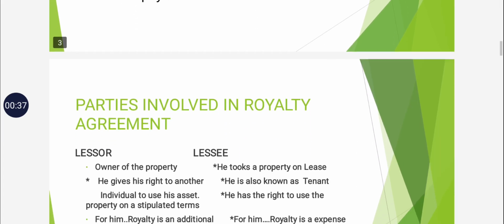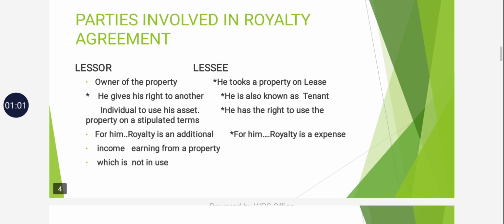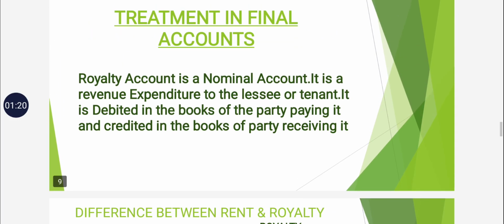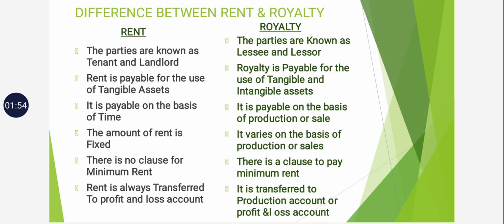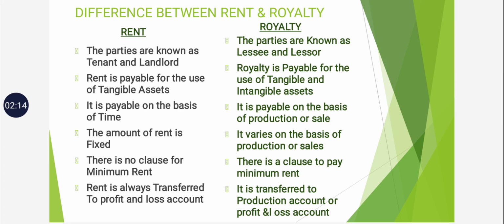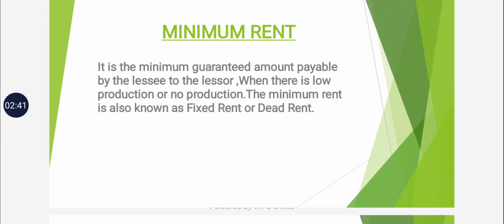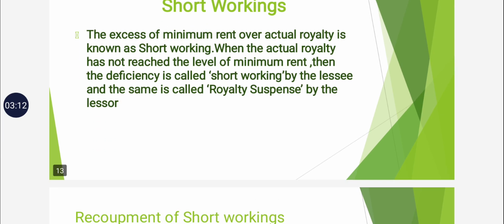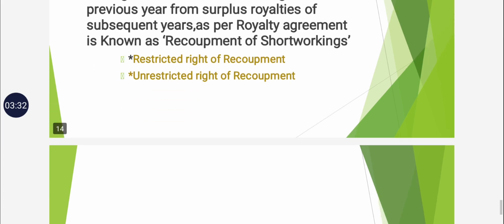Royalty Accounts | Ms. Rubiya K B